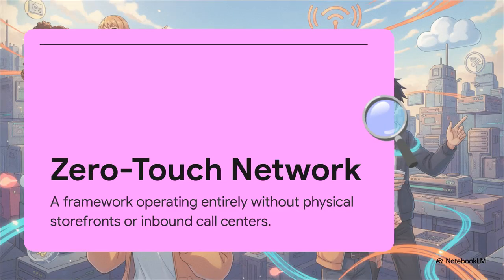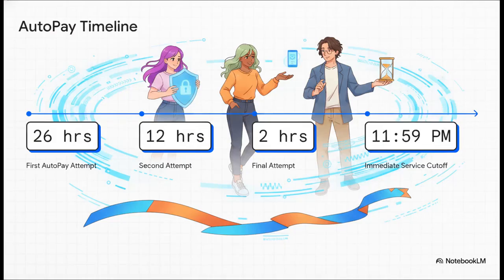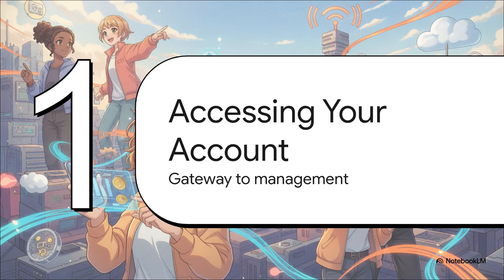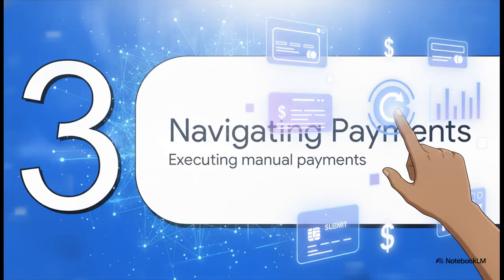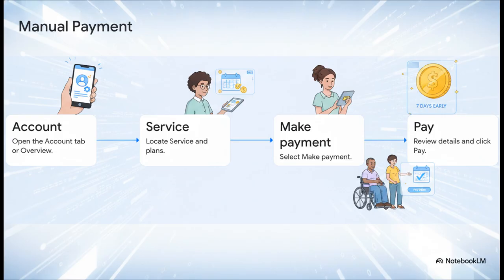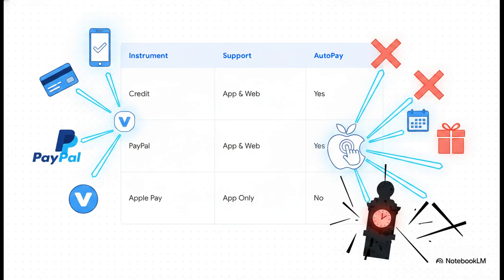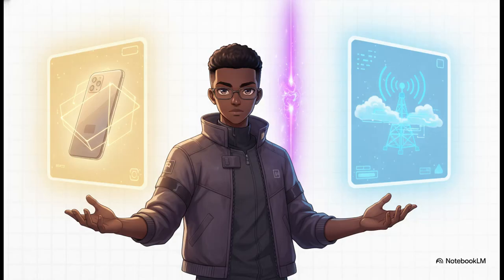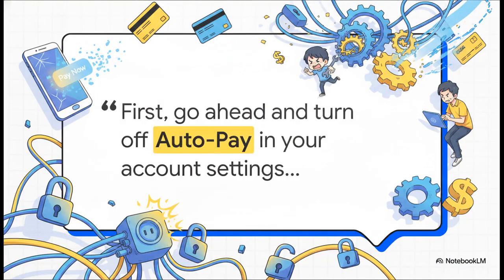How to pay your Visible bill online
Paying your Visible bill online is a convenient and hassle-free process, ensuring that your service remains uninterrupted with the least amount of effort. In our video, we walk you through each step of the online payment process, making it easy for everyone from tech-savvy users to those that might be less comfortable navigating digital billing systems. Whether you're paying from home or on the go, our detailed explanation ensures you have the tools you need to manage your account seamlessly.

Visible has revolutionized wireless service by offering affordable, streamlined plans with no contracts—just straightforward connectivity. By following our guide, you'll learn how manage your bills efficiently, saving you both time and stress. With our comprehensive tutorial, you’ll gain the confidence to handle your account independently and securely from wherever you are.

Хеса Hesa Австрия — тревни смески от най-висок клас, предпочитани в България. Видео за: "How to pay your Visible bill online"